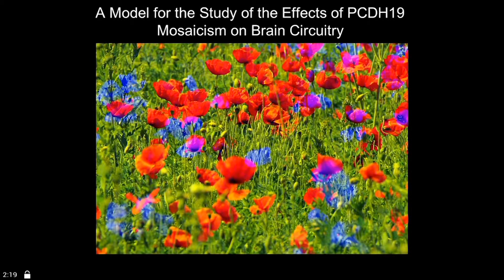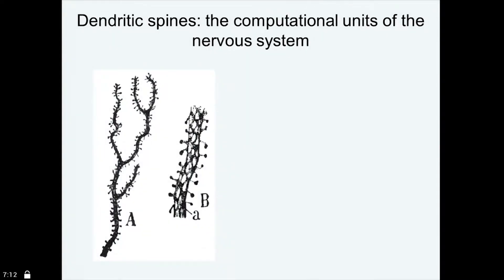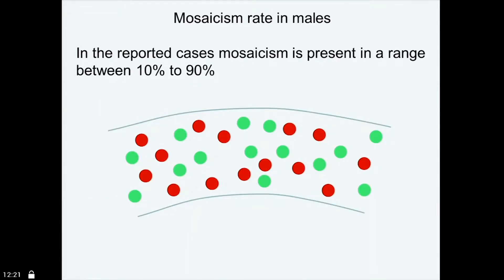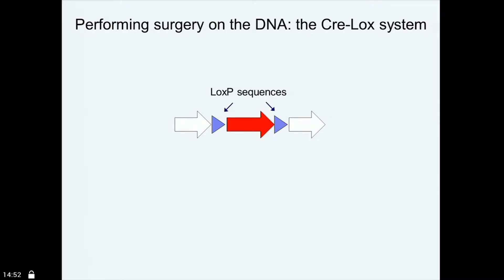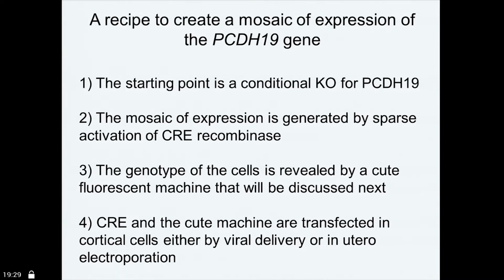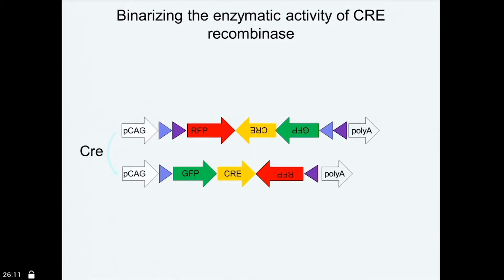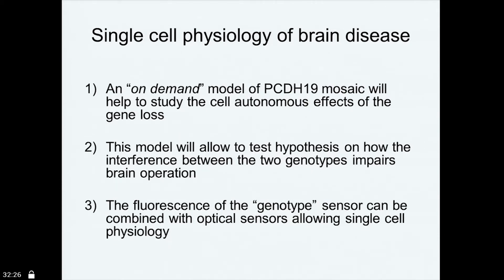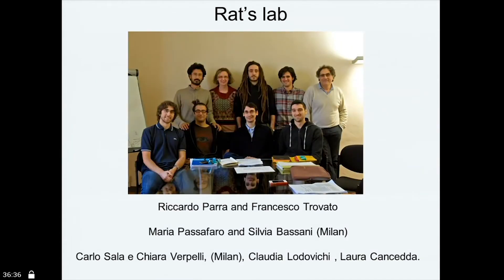PCDH19 Alliance 2016 Conference - Dr Gian Michele Ratto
A Model for the Study of the Effects of PCDH19 Mosaicism on Brain Circuitry